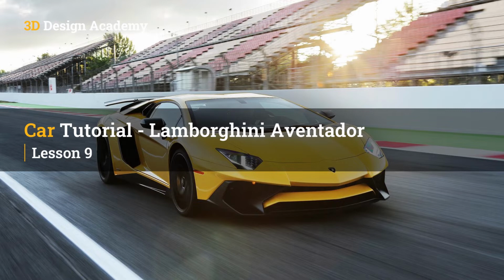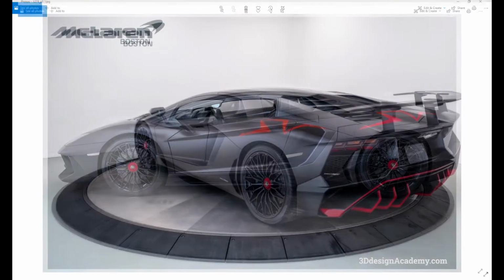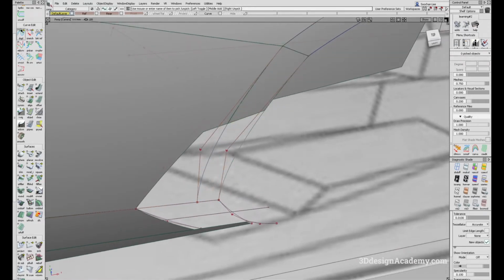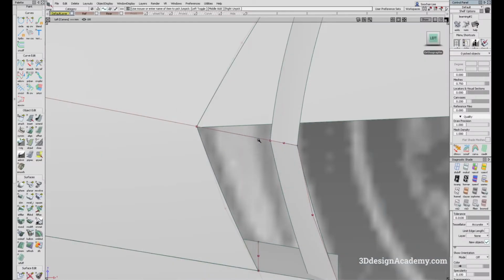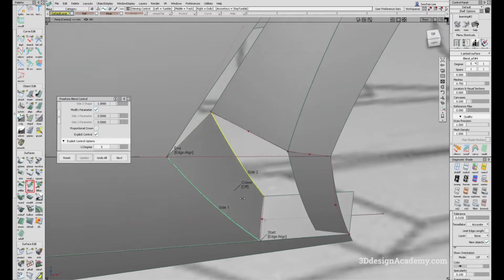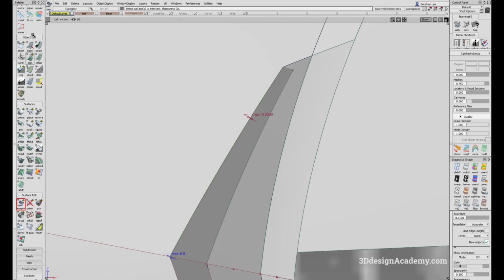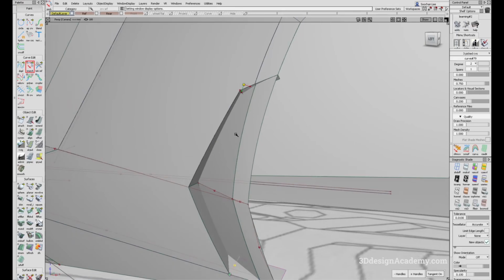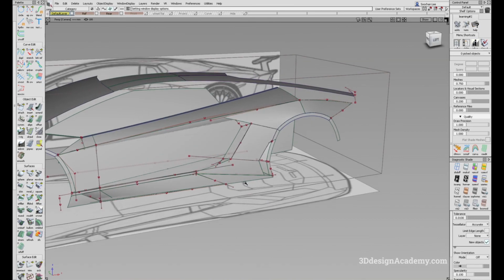Autodesk Alias Tutorials – Lamborghini Aventador Part 9